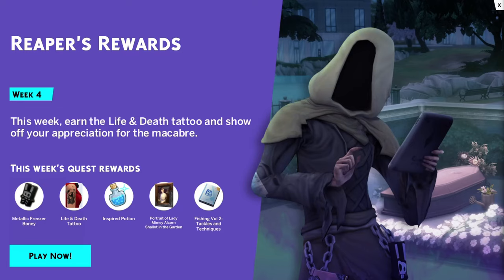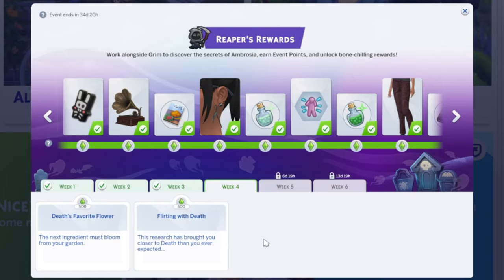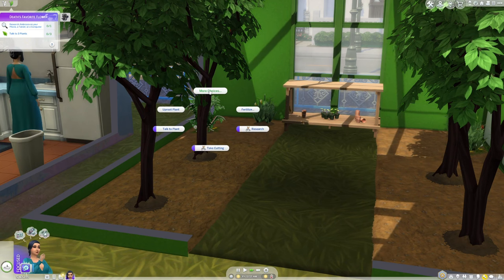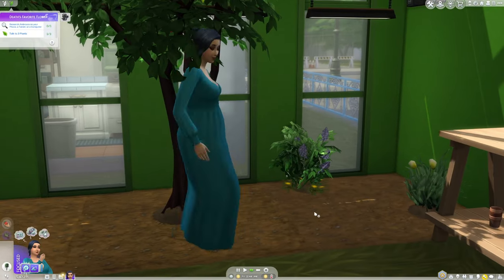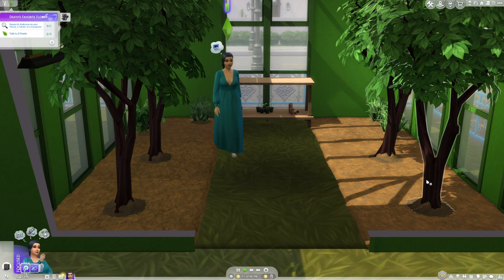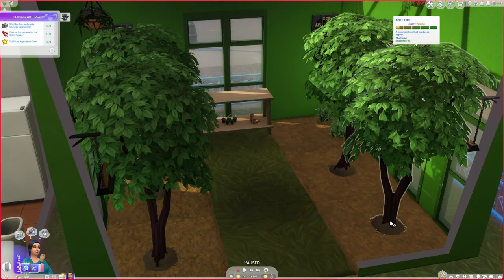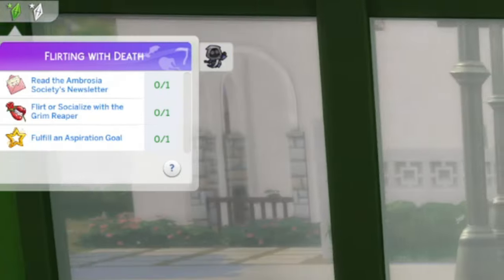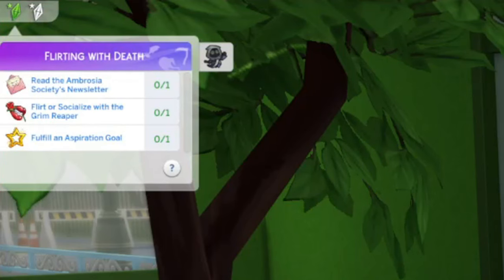Completing Week 4 in The Sims 4: Reaper's Rewards Event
💚 Tuesday, October 15th marked the start of week 4 of the Sims 4 Reaper's Rewards Event. This week has 2 activities: Death's Favorite Flower & Flirting with Death. The rewards prize includes the life and death tattoo, another freezer bunny collectible, and Portrait of Lady Mimsy Alcorn Shallot in the Garden wall decor.

Are you still completing this event?